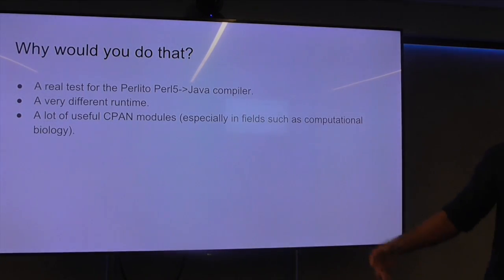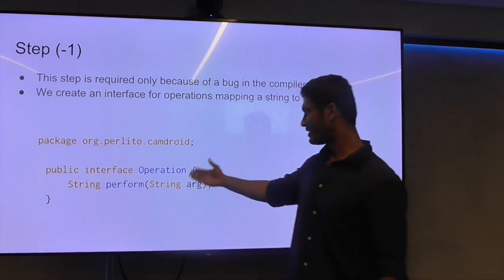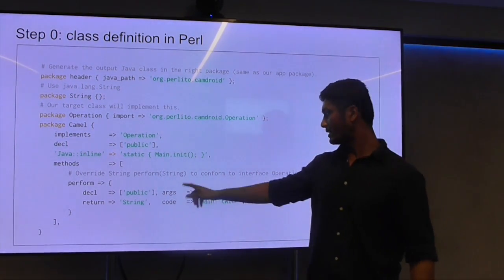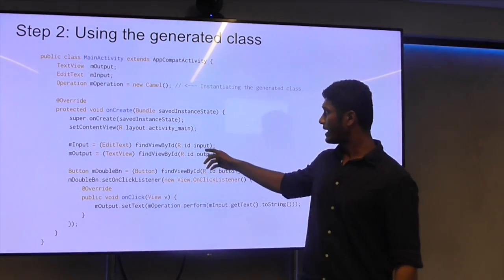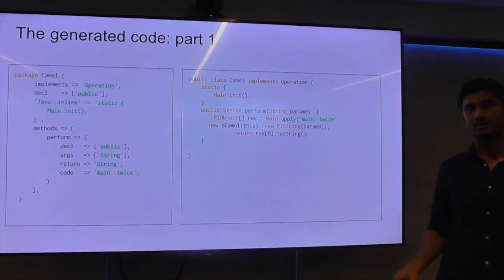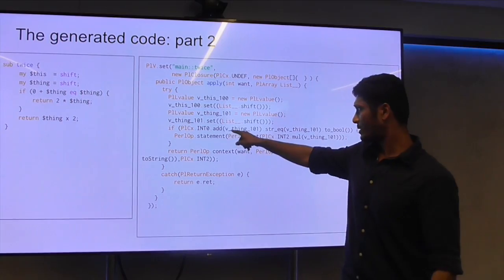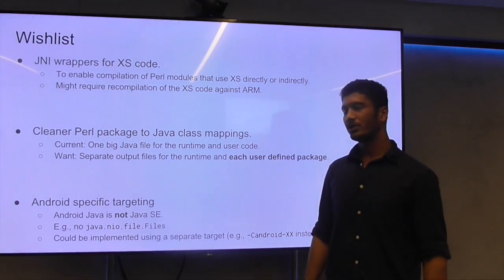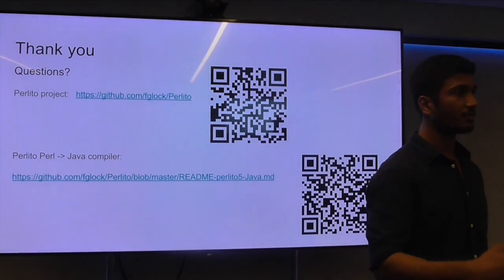"Writing (parts of) Android apps in Perl using Perlito" - Yati Sagade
A demo of using the Perl to Java compiler from the Perlito project to "run" Perl on the Android Java runtime.

AmsterdamX.pm
30 May 2016